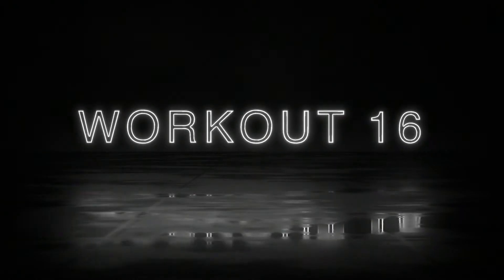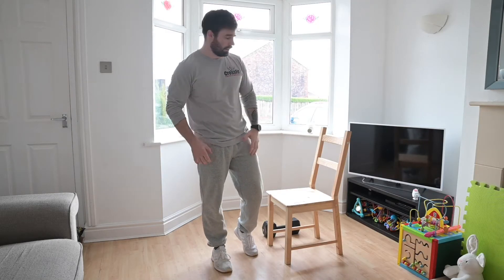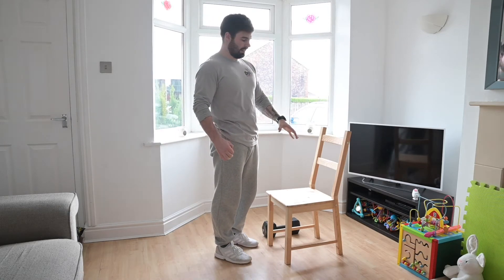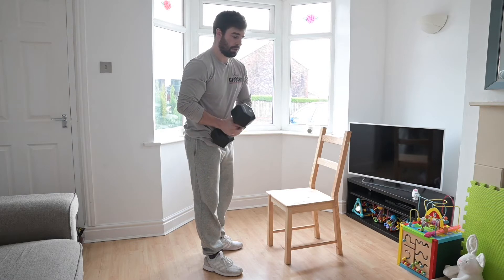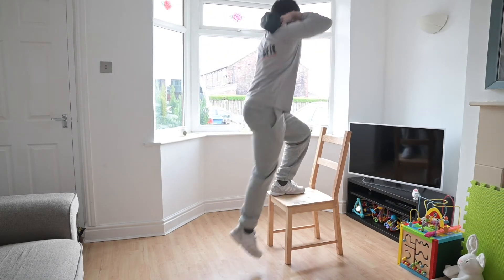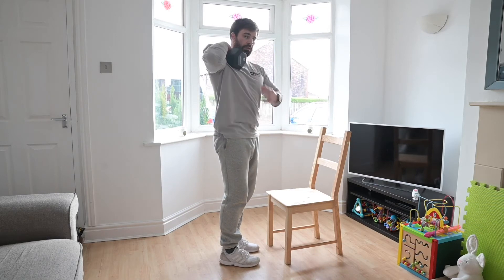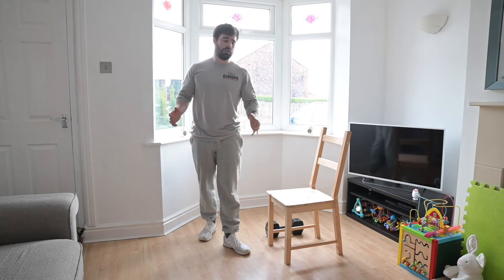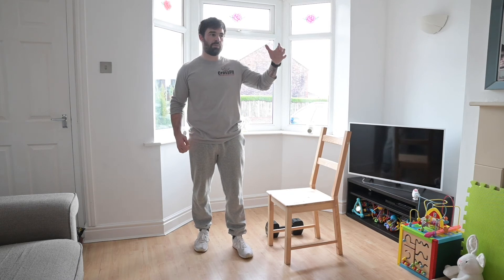CFW : Home WOD : Workout 16